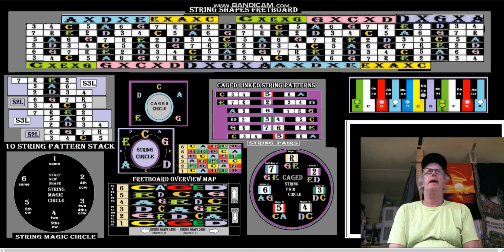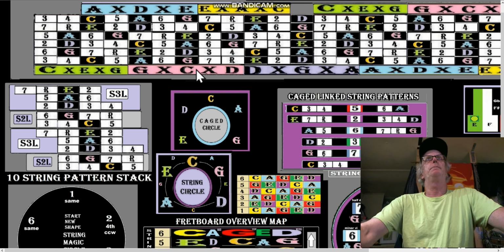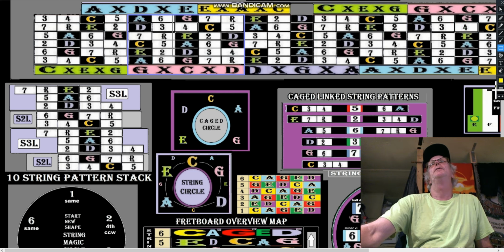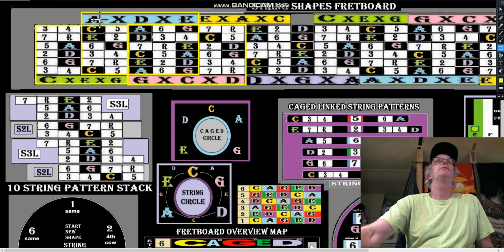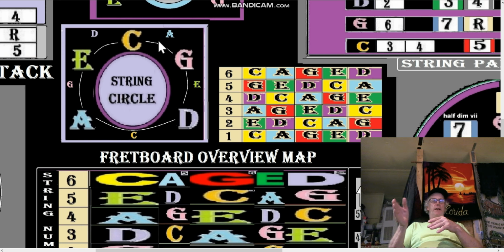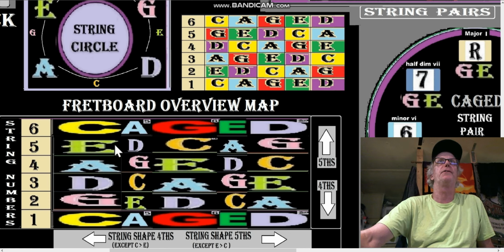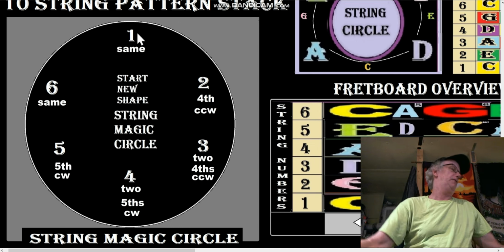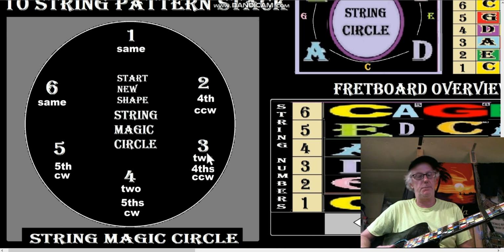Andys Free Guitar Charts Videos Lesson Chart #148 Part 3 of 6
Andys Free Guitar Chart # 148 for this AM :
String Shapes Fretboard, 10 String Pattern Stack, String Magic Circle and
Fretboard Overview Map subjects covered.
Lesson today!  (TGIF)
Come and visit  my Facebook Group :
Andys Free Guitar Chart Videos Group
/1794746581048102